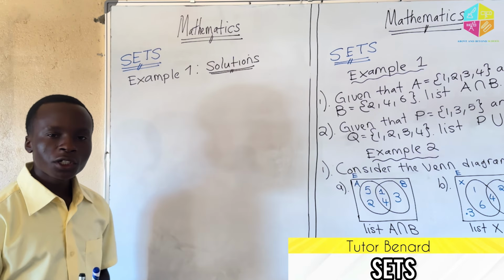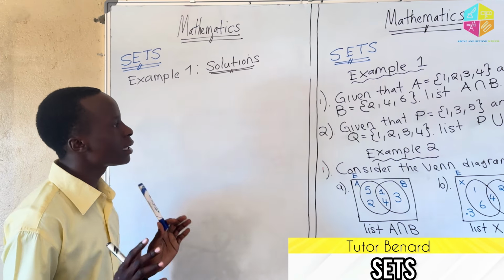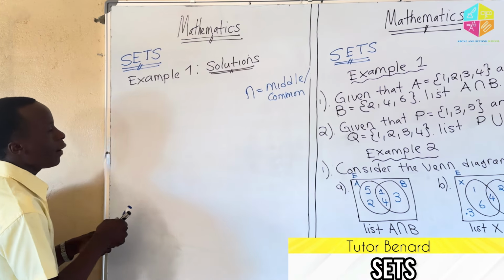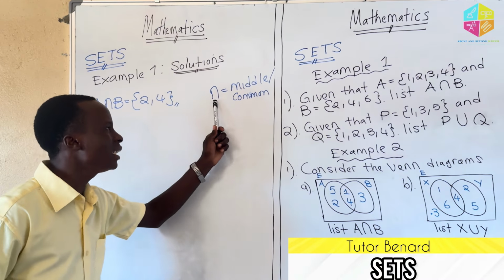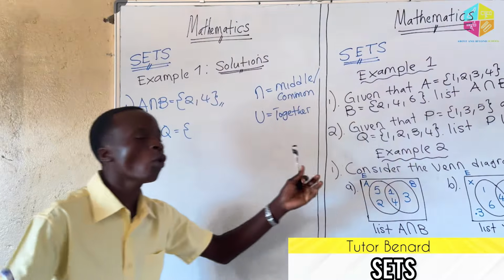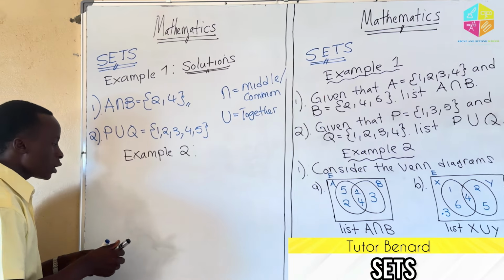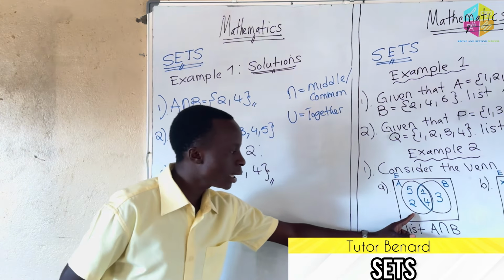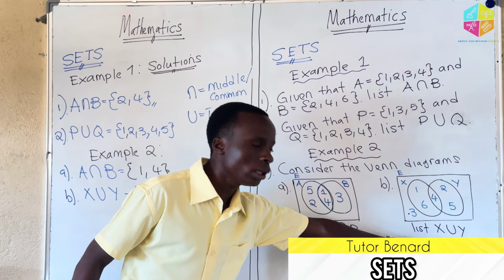GRADE 7 MATHEMATICS: Sets